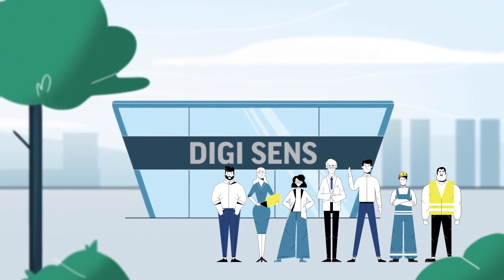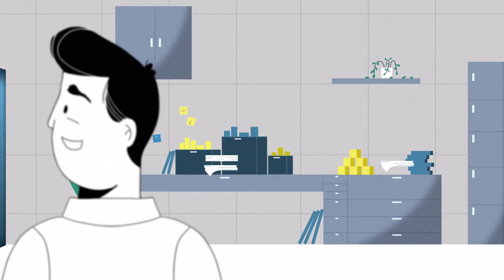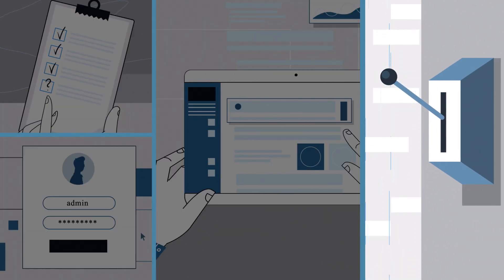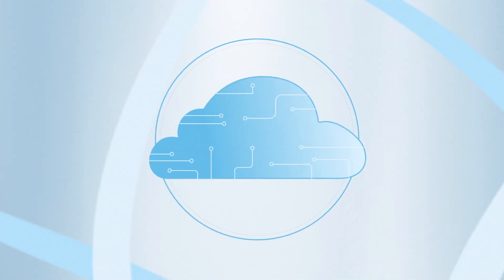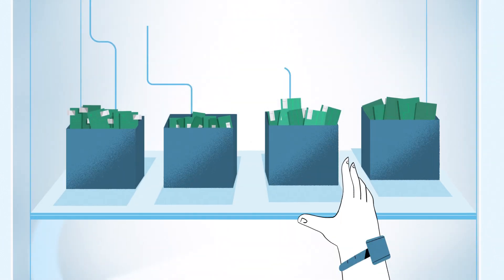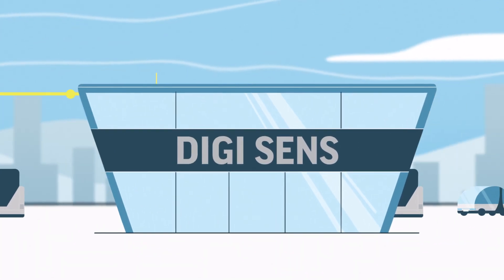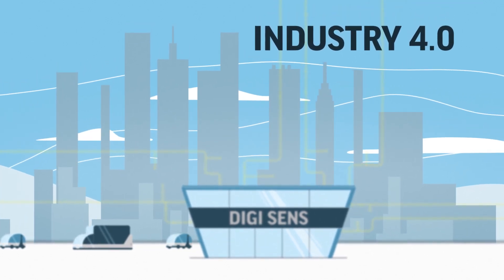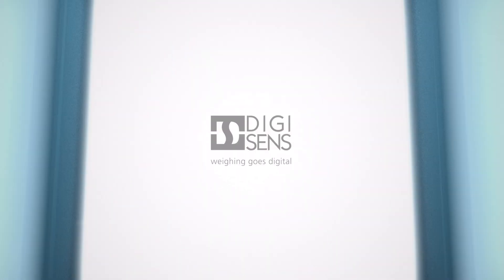i.cupboard Dispensing System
The i.cupboard is much more than just a cupboard, every removal or return of material can be assigned to a person without a doubt. Employees with an RF ID badge have access and the i.cupboard continuously determines the stock levels of all bins using scales and sends them to a cloud server. Stocks, re-orders and access rights are controlled centrally and conveniently on a computer. A complete overview of all cabinet activities is available at any time - even across different locations.

The i.cupboard is equally suitable for distributed and consignment stocks. The system collects the stock levels fully automatically and informs about each individual material withdrawal with time, number of articles and consumers.